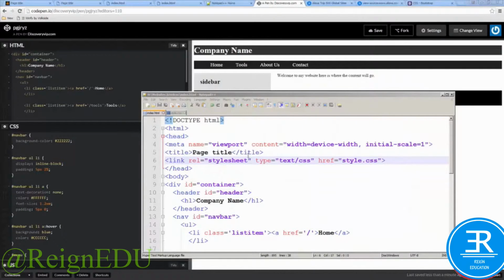HTML: How to make a website template course introduction